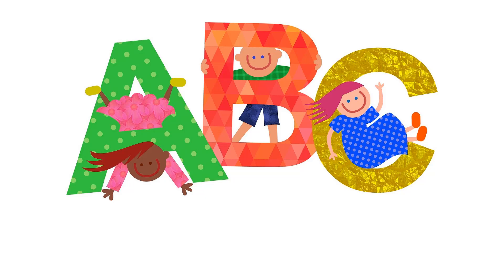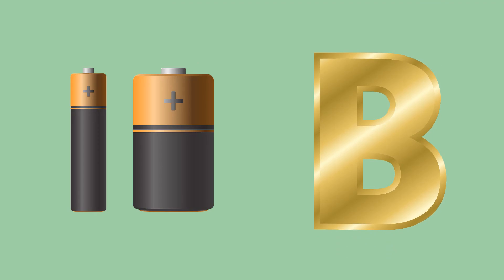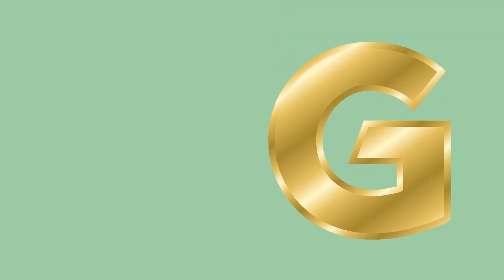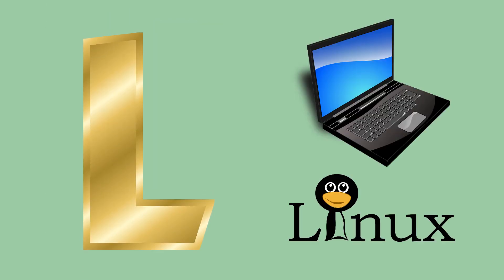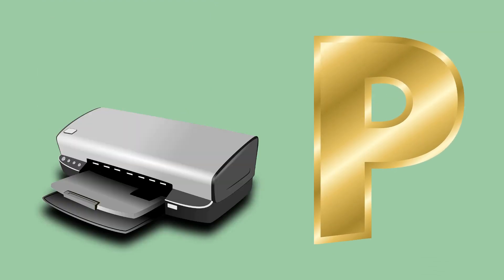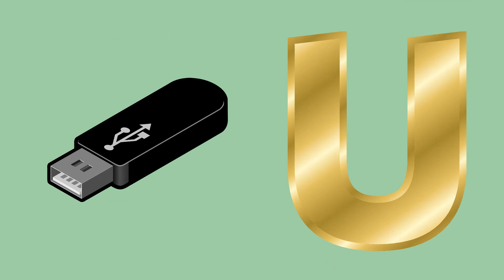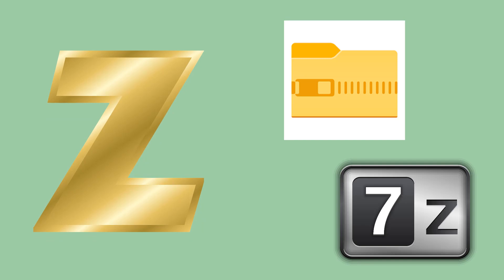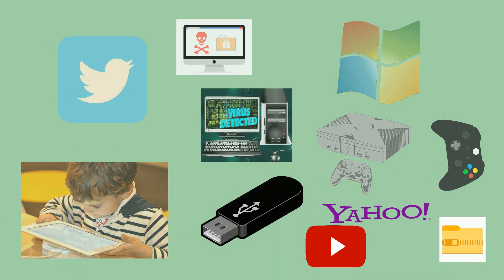Tech Alphabet - Learn The ABC's of Technology!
This video was made for all you techies out there who want to learn the alphabet as it relates to gadgets, websites, apps, and more!

Violet Technologies is on Social Media!